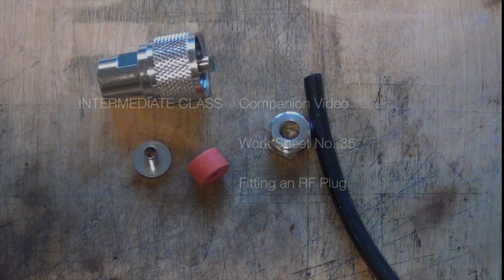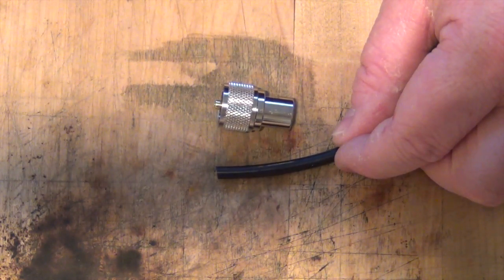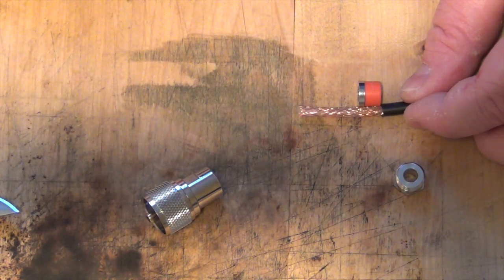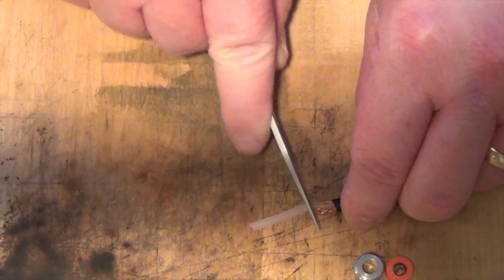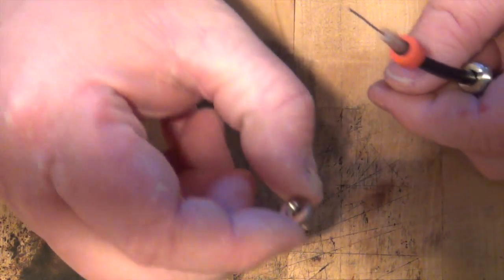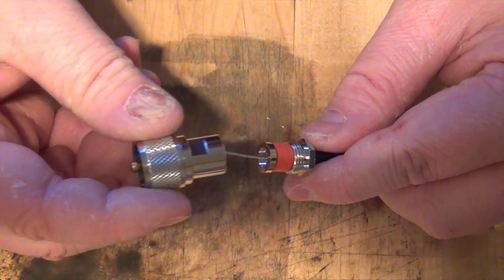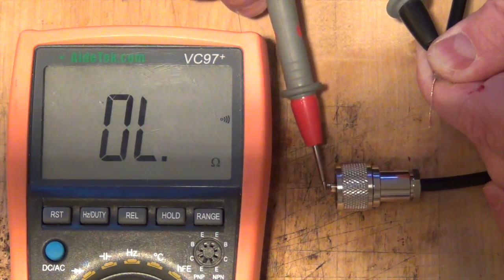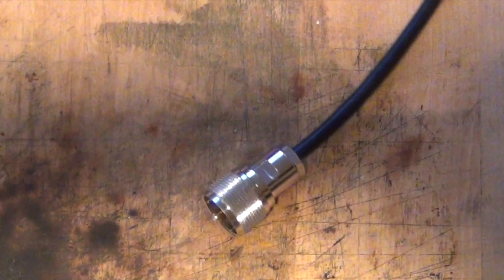UK Ham Radio Intermediate Licence Work Sheet No. 35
Fitting a RF connection to a piece of coax, is a simple task but one that can you easily get wrong. Im using a compression style PL259 with a short length of RG58. its purely for demonstration purposes.